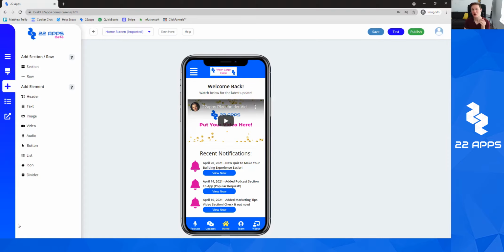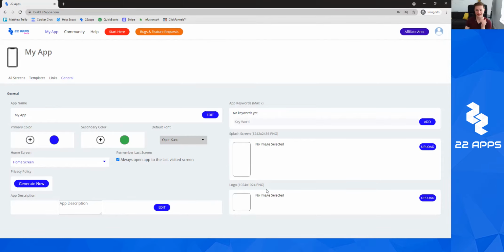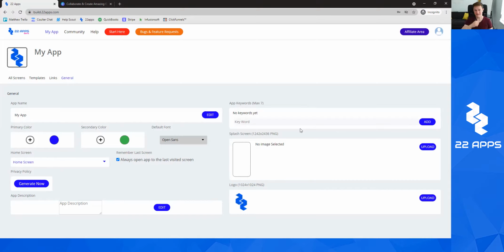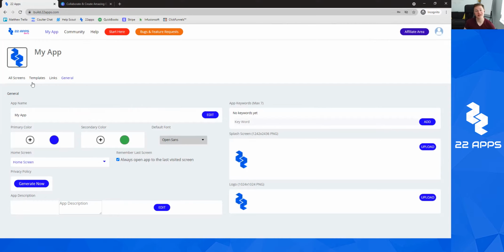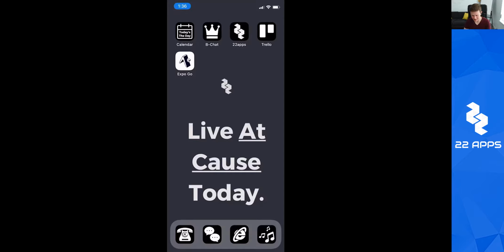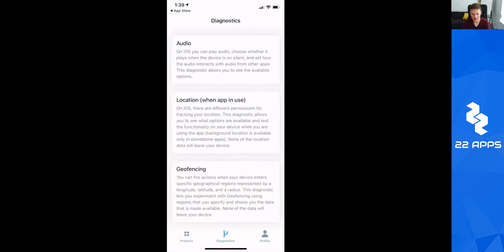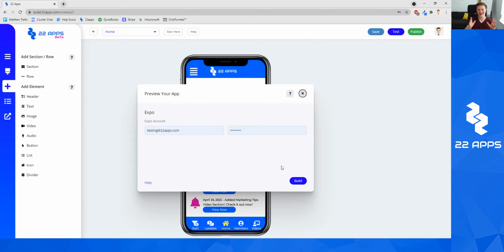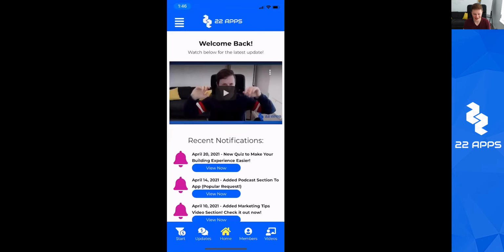How to Test Your App in 22apps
Testing Your App - 22apps Onboarding Sequence Video 4